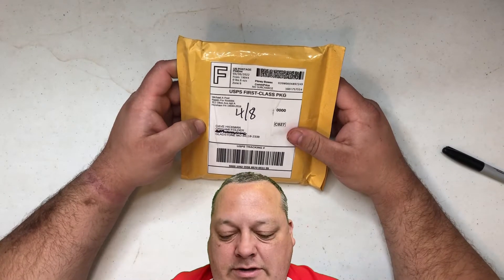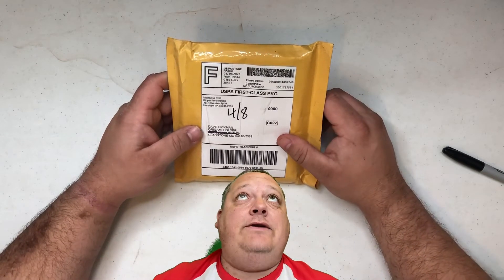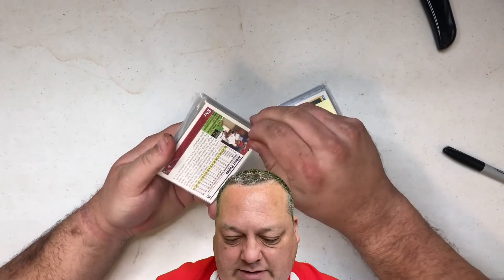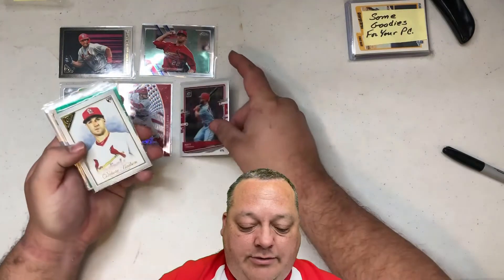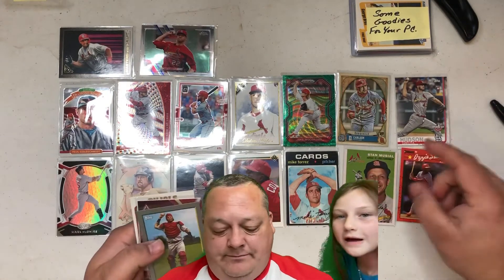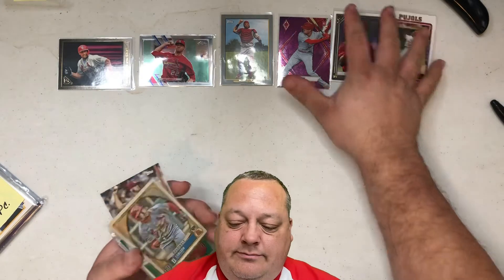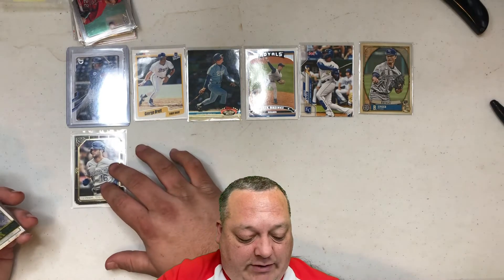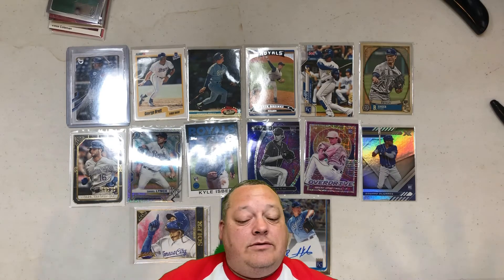Rippin for Rookies Giveaway!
Mike over at Rippin for Rookies is a wonderful member of the cardmunity and hooked me up with Cardinal and Royals cards. Please check out his channel, enter his giveaways and give him some love!